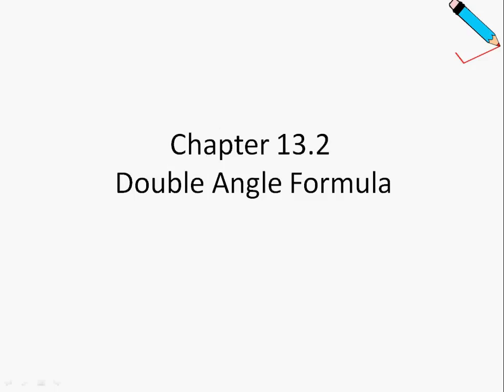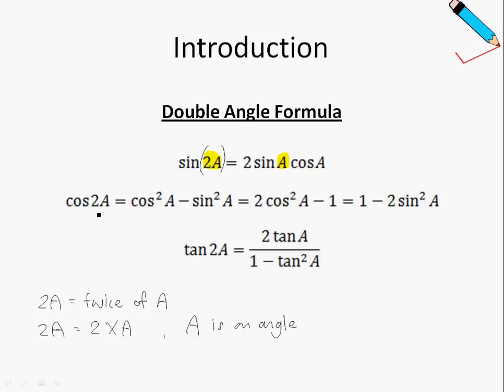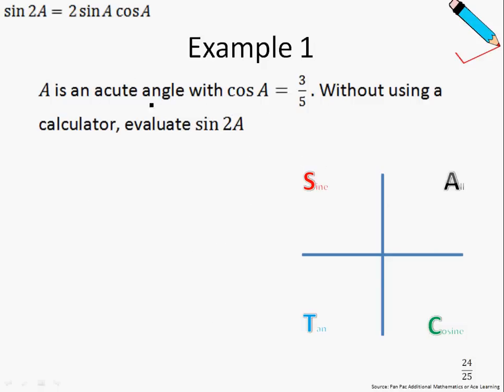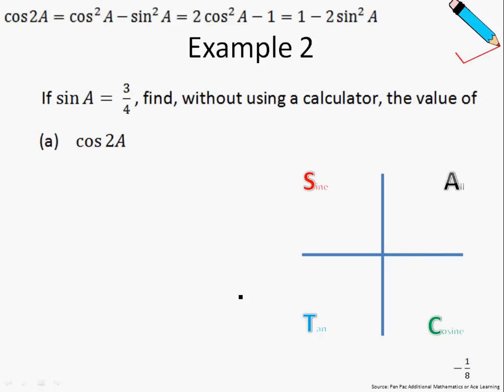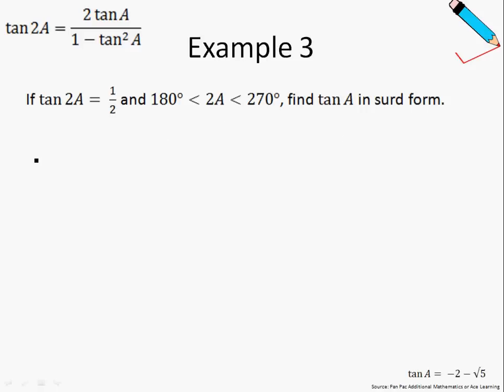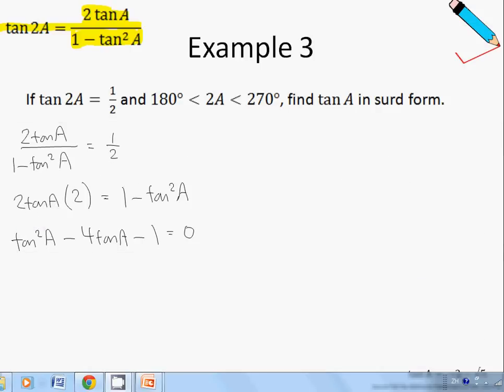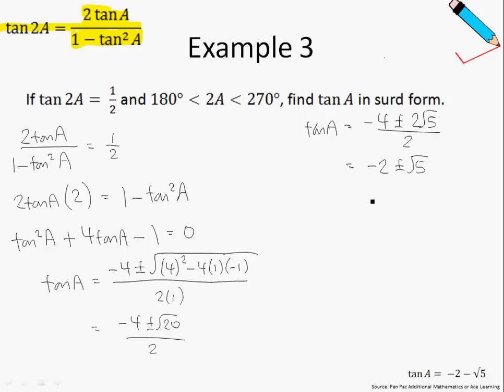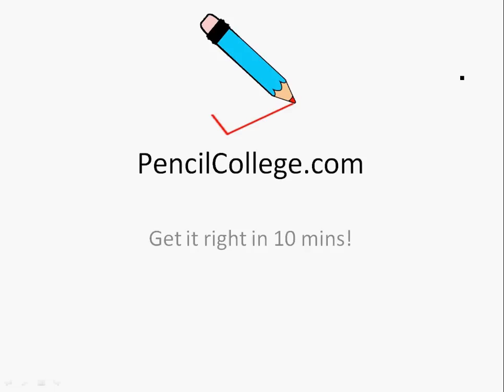A Maths Chap 13.2 Double Angle Formula - Example 1, 2 and 3